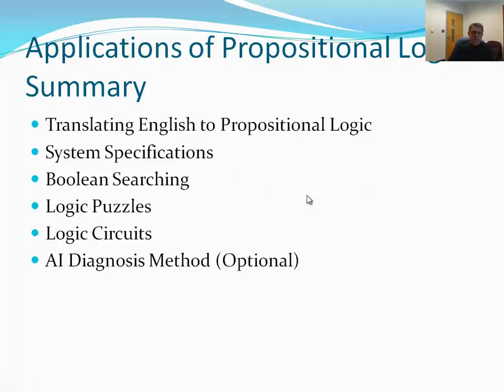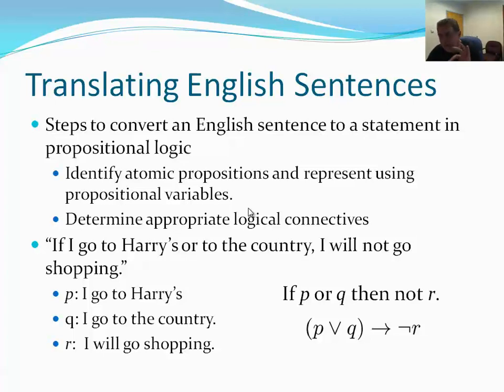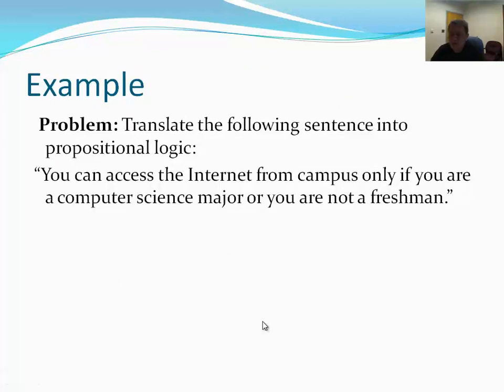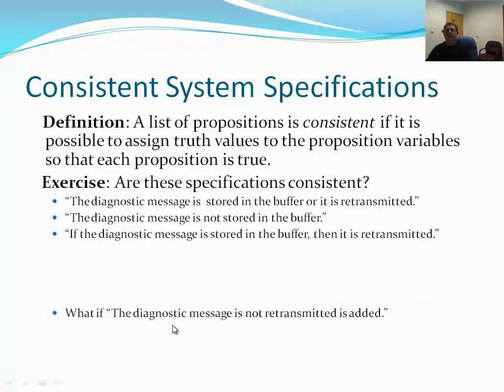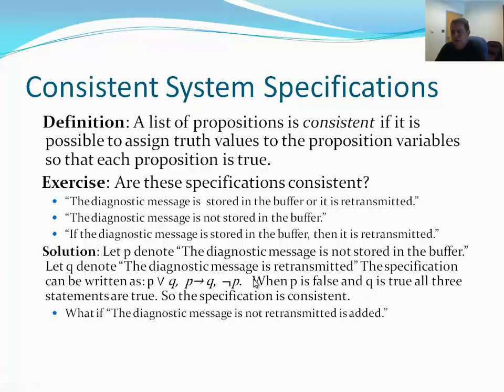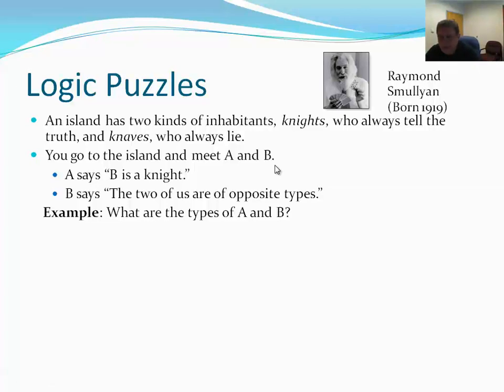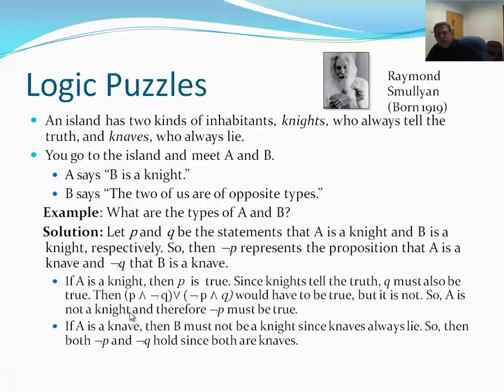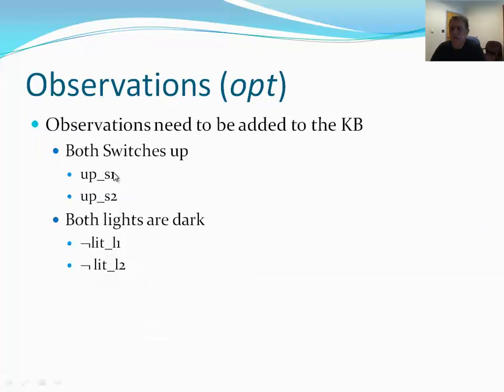Application of Prop Logic